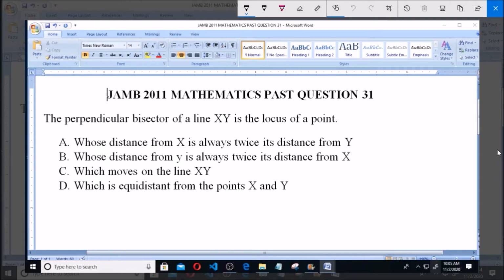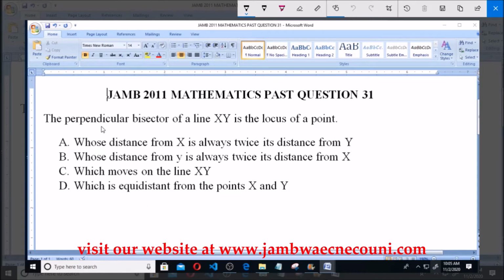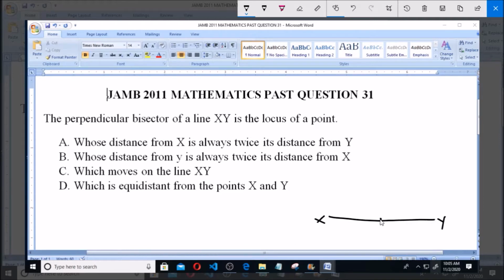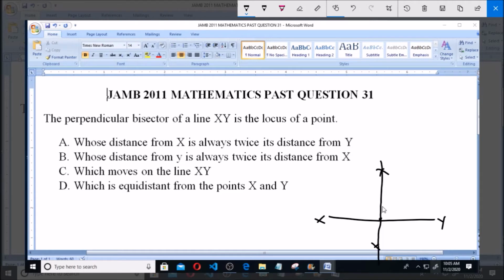JAMB 2011 MATHEMATICS PAST QUESTION 31 Locus of a Point